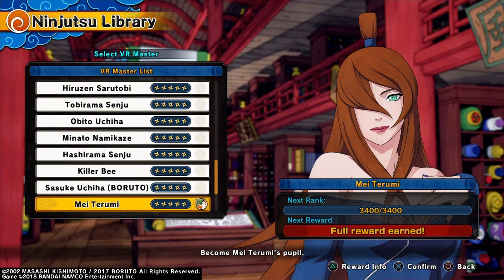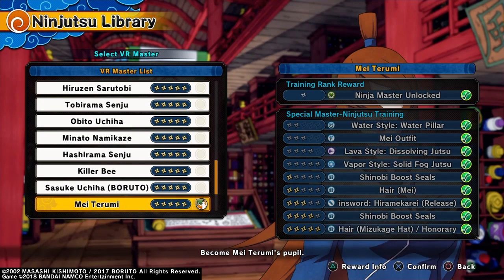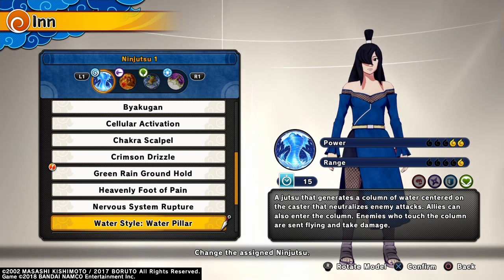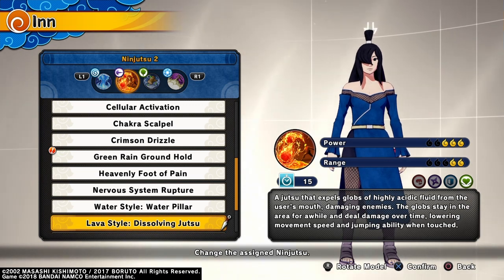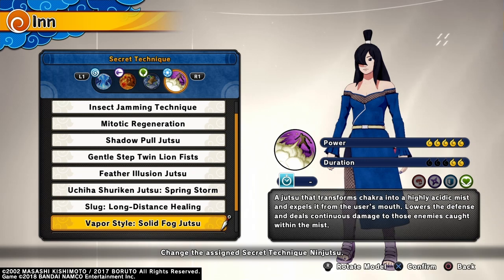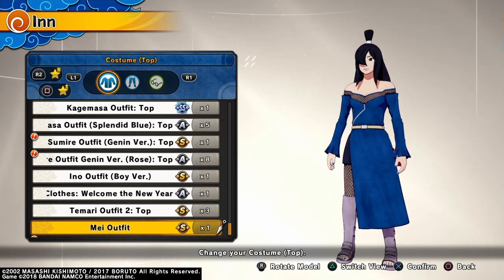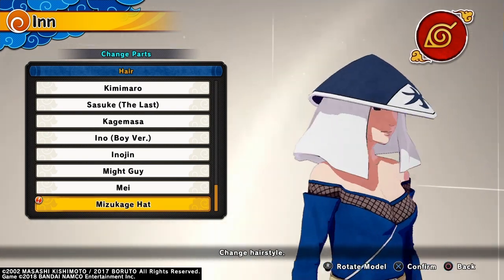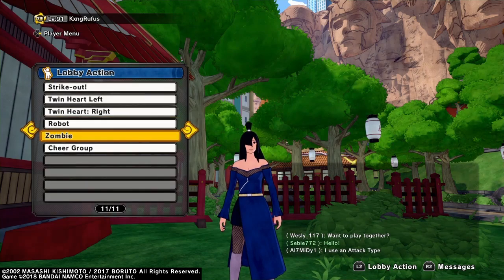Mei is pretty Average... Mei Terumi DLC Review! Naruto to Boruto Shinobi Striker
Not gonna lie but I believe that this DLC could've been better for the most part especially since I was expecting Mei to be better than what we got in Shinobi Striker but I guess we gotta roll with what we got I guess but definitely hear what I have to say about this DLC.

Follow Soldieran on Twitter for his Awesome GFX work at a reasonable price